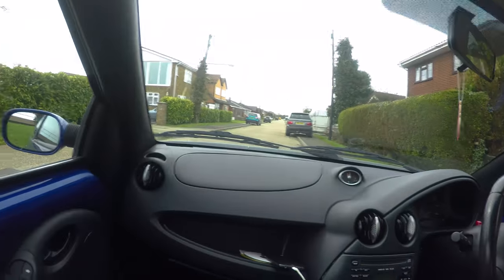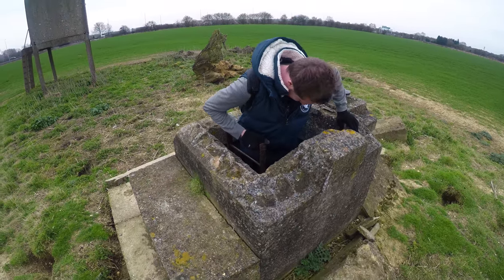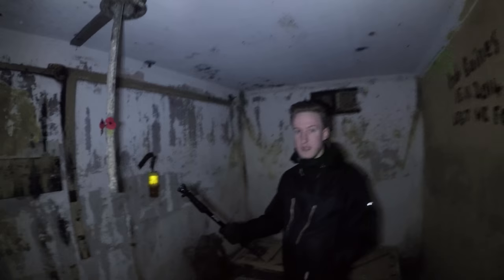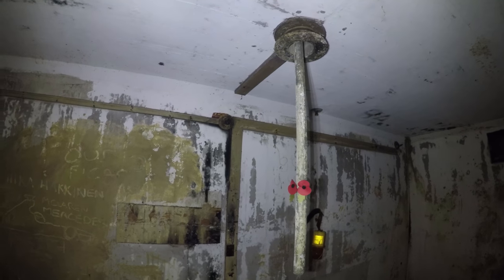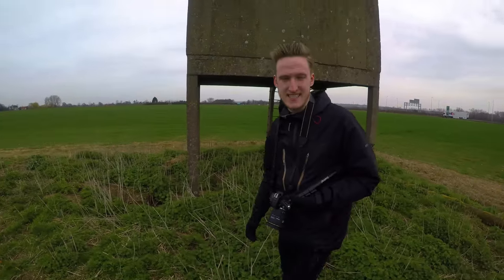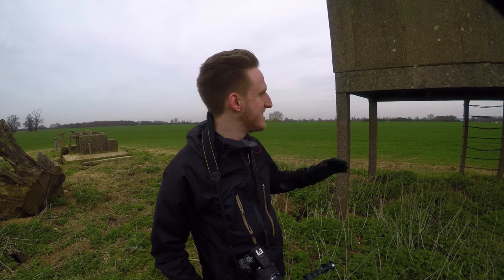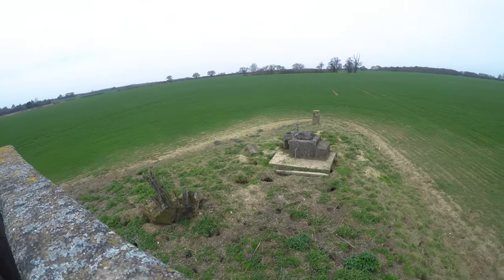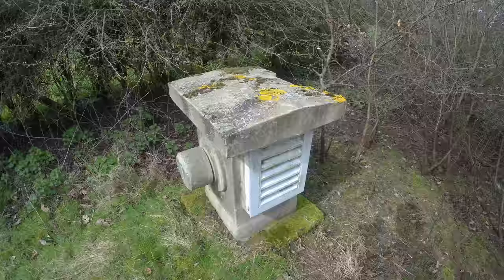Abandoned Underground Nuclear ROC Posts - Vlog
In our second vlog BTP Joe and Liam explore two fascinating abandoned nuclear bunkers used by the Royal Observer Corps in the Cold War to observe and report nuclear blasts if Britain was attacked by Russia. Whilst the first was in poor condition, it featured a rare Orlit-B observation tower used for spotting planes. The second; the location of we want to keep hidden, was in exceptional condition; a time capsule featuring much of the original furniture and objects relating to its use.